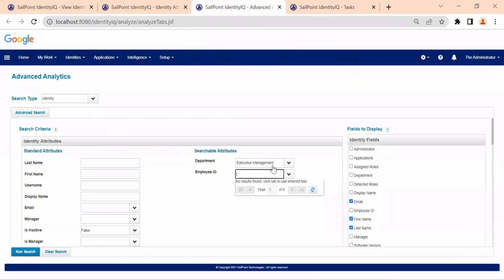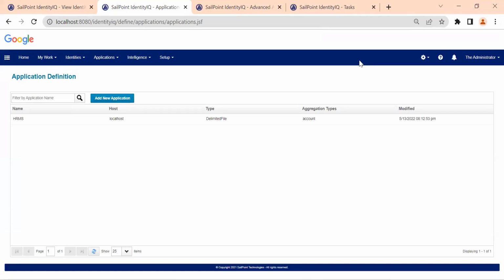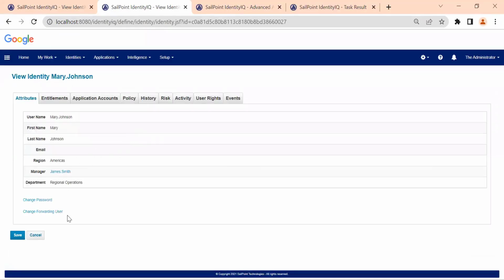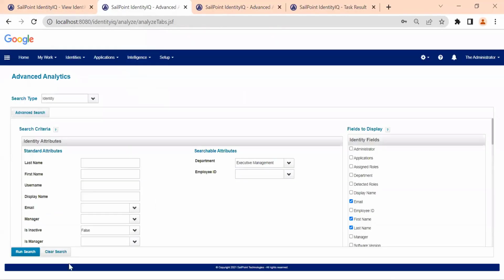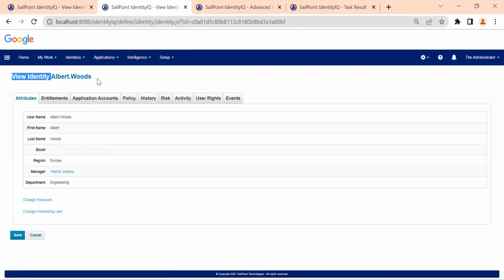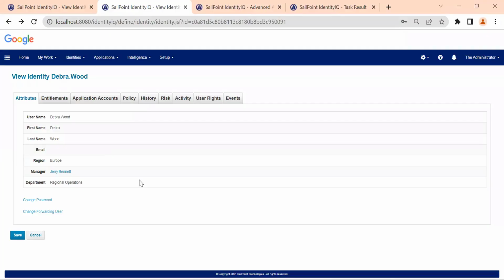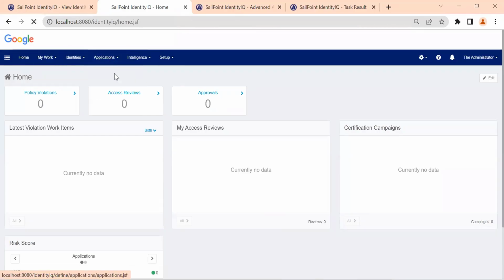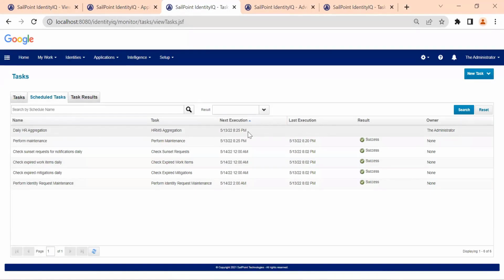Task Creation Guide in Sailpoint | Sailpoint HRMS Attribute Mapping | SailPoint For Beginners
SailPoint For Beginners Fundamentals Certification Course with complete up-to-date content!
To learn this SailPoint For Beginners in full and, at best, enrol yourself.

Topics covered in this video tutorial are:
1. Created and marked a task as searchable.
2. Refreshed the page to display employee IDs.
3. Mapped employee IDs to manager IDs in the application.
4. Aggregated data and differentiated between aggregation and refresh tasks.
5. Used refresh tasks to update manager status and perform mapping calculations.
6. Checked task results to confirm manager assignments.
7. Used SailPoint's clickable links to navigate between manager and employee identities.
8. Accessed Advanced Analytics to view subordinates reporting to a specific manager.
9. Discussed scheduling tasks to avoid manual intervention, including scheduling with cron expressions.
10. Explained the capabilities and limitations of SailPoint's reporting and task scheduling features.